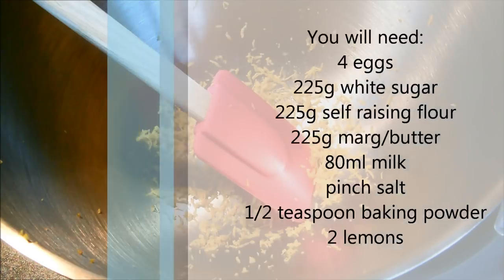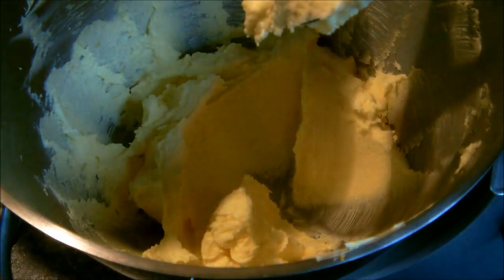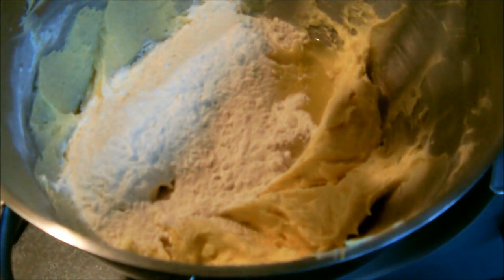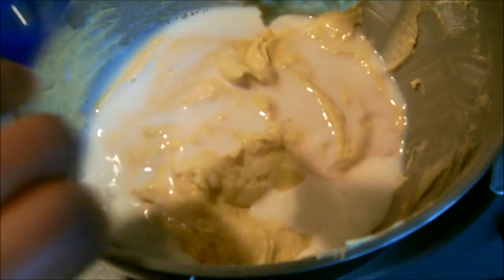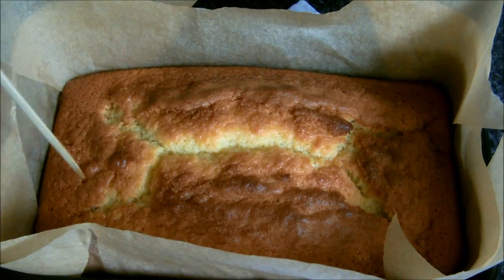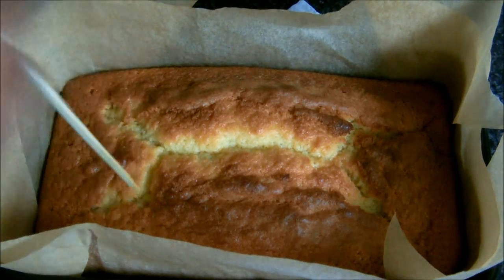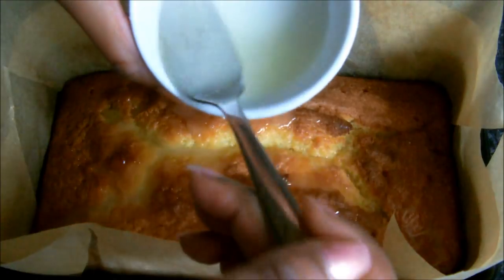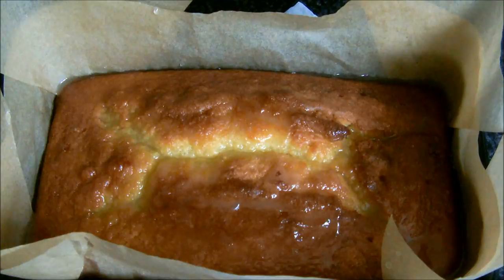Easy Lemon Loaf Cake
This is my really simple Express Recipe for an Easy Lemon Loaf Cake.

►LIKE - If you liked it & would like to see more, remember to 'LIKE' (👍) my video
►COMMENTS - I read my comments & it gives me an idea of your preferences and what you'd like to see next.

❤ NEW WEBSITE ❤
I hope you all like it - I wanted to make printing the recipes easier so I have a really simple and clear site. I hope you'll check it out

You will need - 4 eggs, 225g Self Raising Flour, 225g White sugar, 225g Butter/marg, pinch salt, 1/4 tsp baking powder, 2 large lemons, 50g Caster (superfine) sugar, 80ml milk

Tips: to make this cake more with a stronger lemon flavour, add 1 tablespoon of a quality lemon extract when adding the eggs/flour.

You may also wish to have a crunchier topping on the loaf - if so use 100g granulated sugar instead of 50g caster sugar

This cake will keep for up to 4 days in an air tight container or wrapped tightly in plastic wrap/cling film.

Don't refrigerate a cake unless you have to - it means the cake won't keep as long.